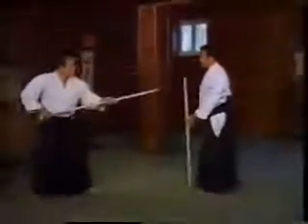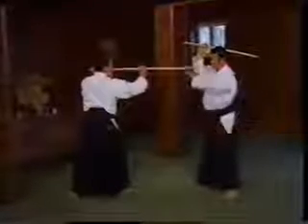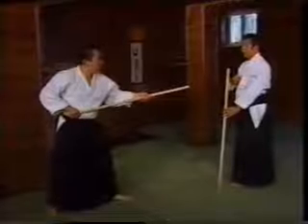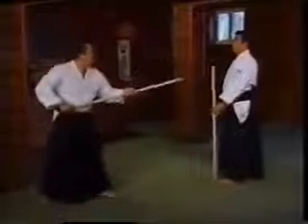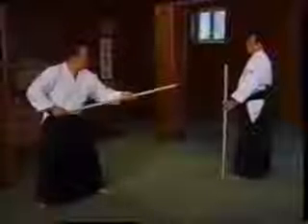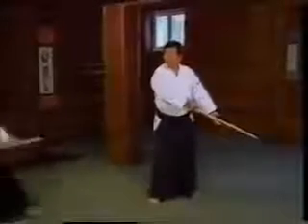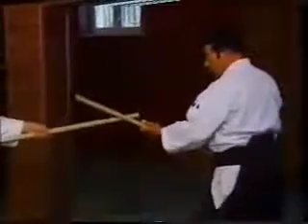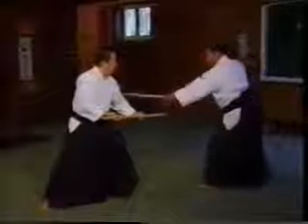Aikido Kumi Jo 1 to 5 Morihiro Saito Sensei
Esercizi in coppia con il bastone mostrati da Saito Morihiro Sensei